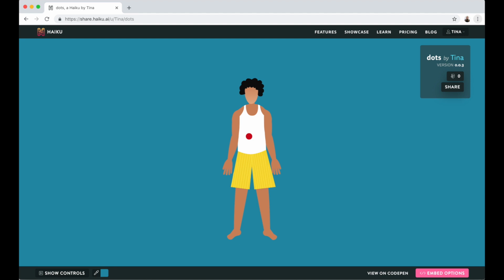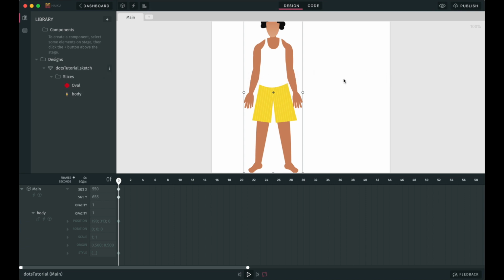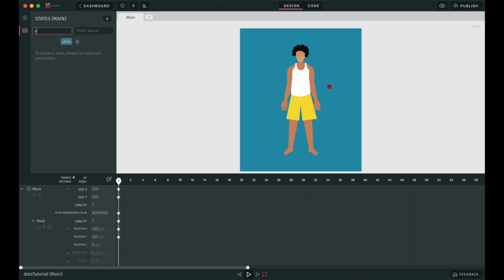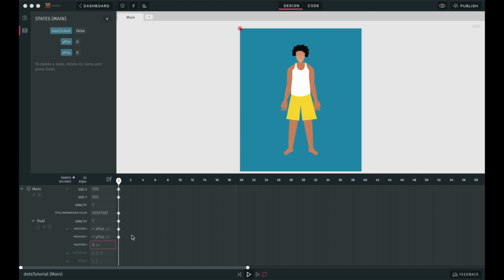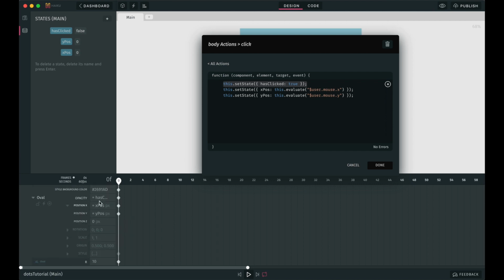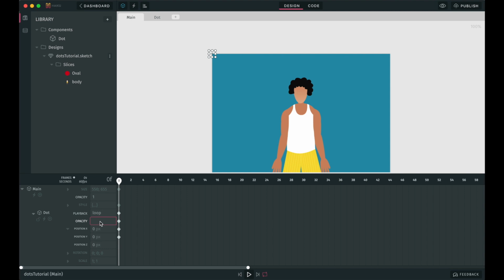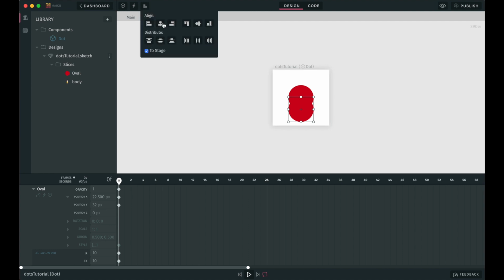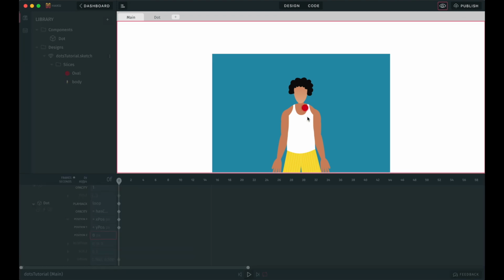Creating dynamic instances of an element through user interaction in Haiku Animator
In this video tutorial we'll be using states and actions to dynamically create instances of an element on stage depending on where our users click.